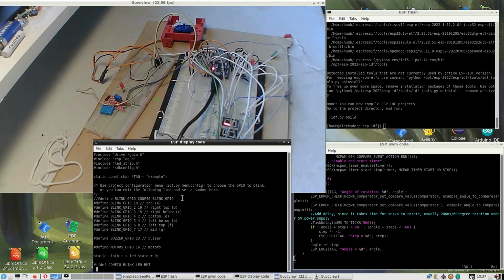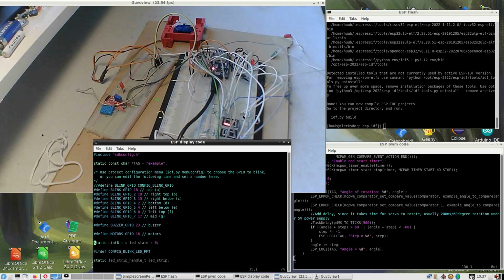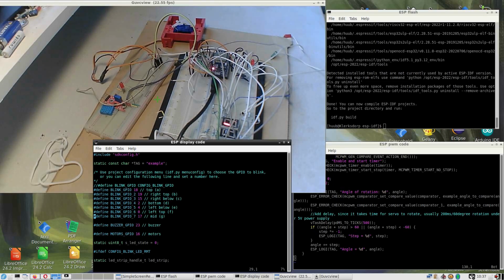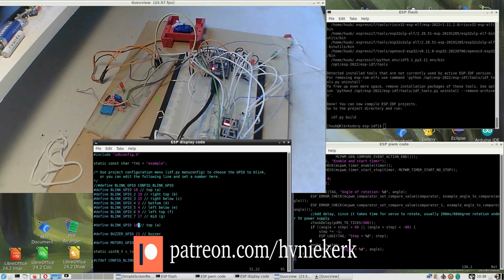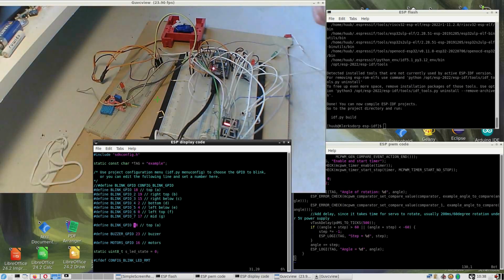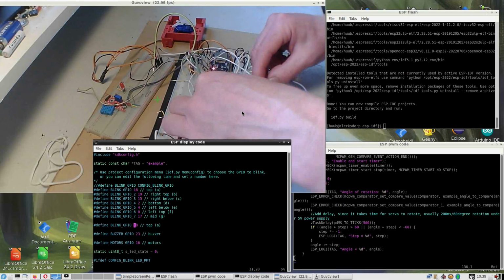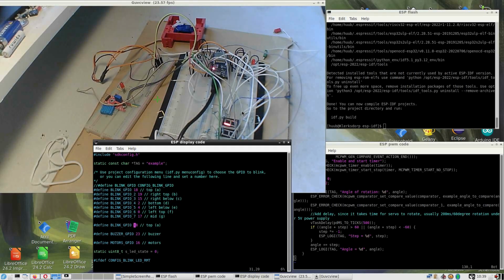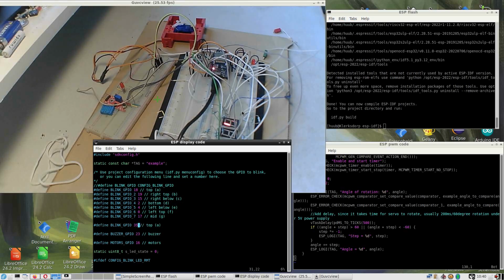ESP32 episode 117: ESP-IDF - Checking 2nd 7-segments display for wiring and code (free version)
for more info. This video is my 5 July 2024 blog.
The full-length members-only version has about 15 minutes more and contains wiring, testing, narration and tests.

Thanks to my members mentioned on the special page on my website.

X/twitter, mastodon & instagram: @hvniekerk